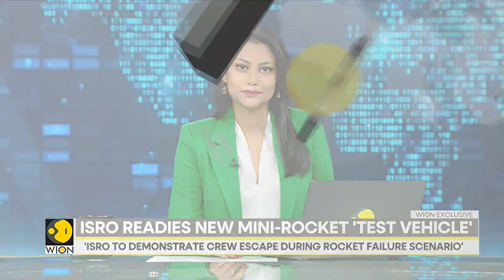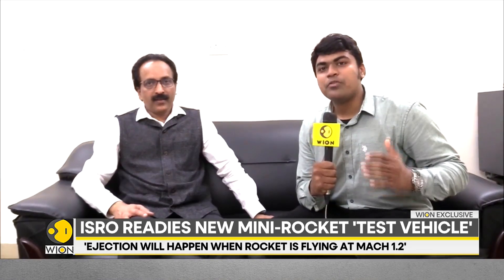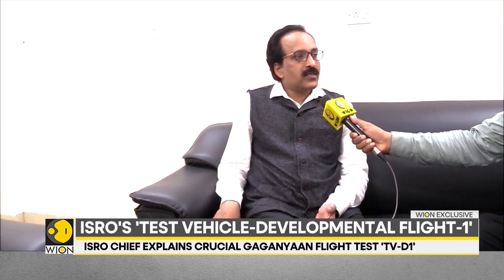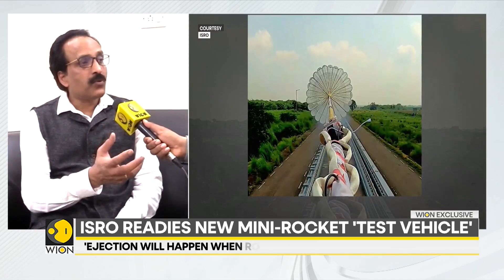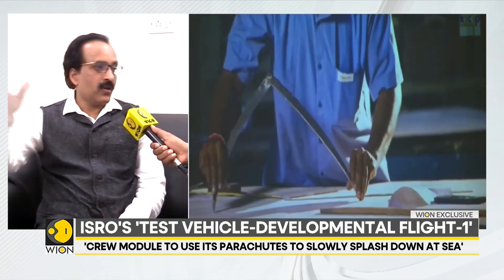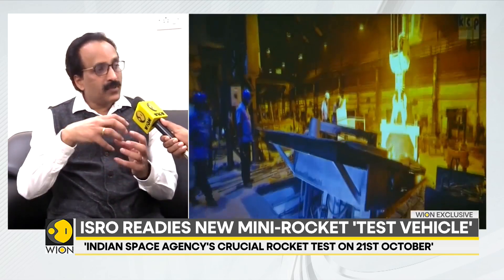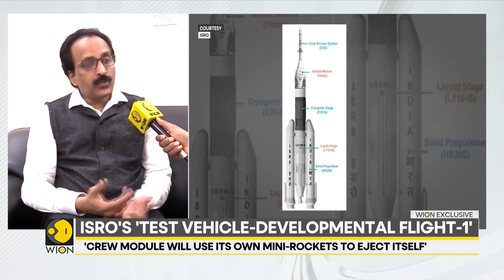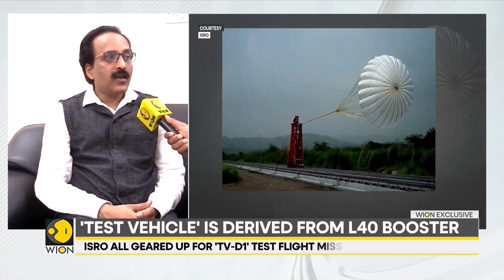ISRO chief, Dr S Somnath explains crucial Gangayaan flight test | WION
India space agency ISRO just announced that they're all set for a crucial rocket flight test this Saturday. As part of this ISRO will launch a rocket and shut it down mid-flight to test how a save a potential astronaut carrying a capsule from it. Keep watching this interview with ISRO Chief Dr S Somnath to know more.